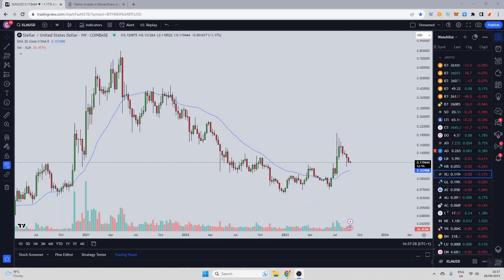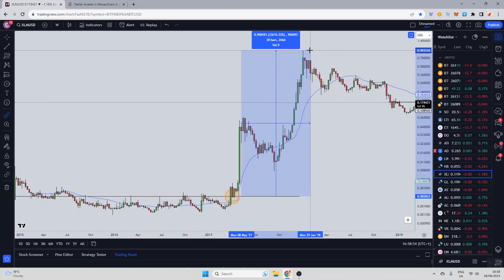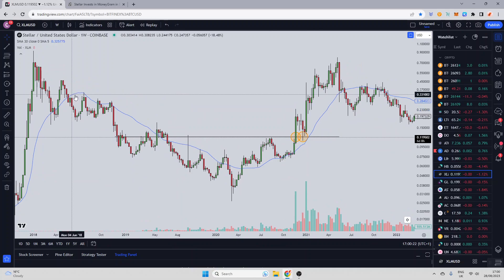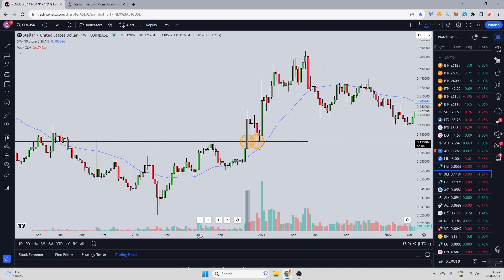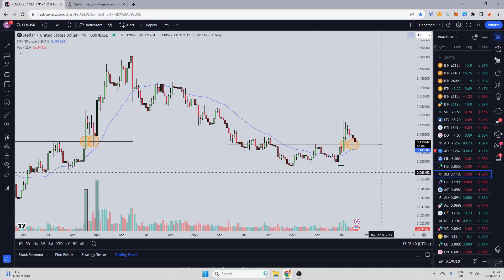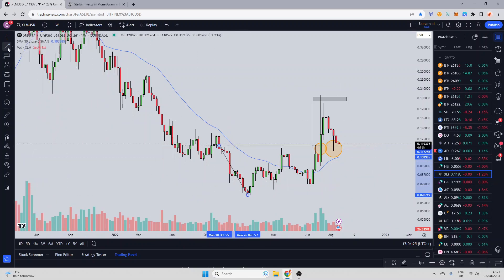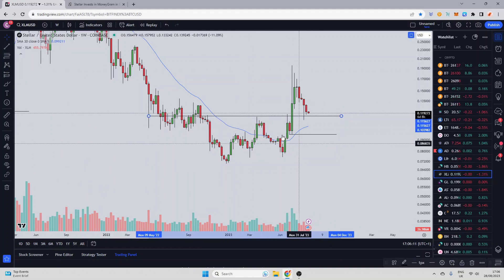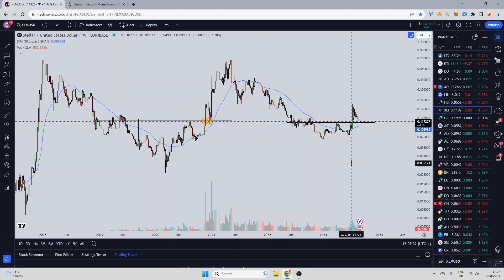Stellar Lumens XLM The Countdown Had Begun!! Parabolic Move Coming!!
Welcome Back, today we talk stellar Lumens XLM from a purely technical view! the countdown has begun parabolic move incoming??

Podcasts - Allincrypto Podcast

- Weekly Meetings With Me
- My Portfolio
- Altcoin Watch List
- Early Access To Interviews And Videos
- Courses

Our Cardano Stake Pool Name: ALLIN